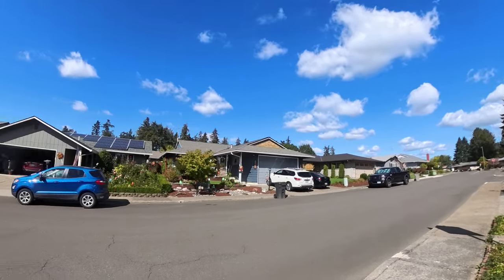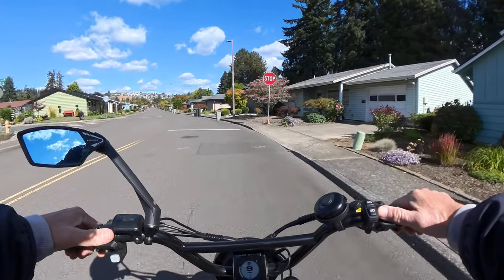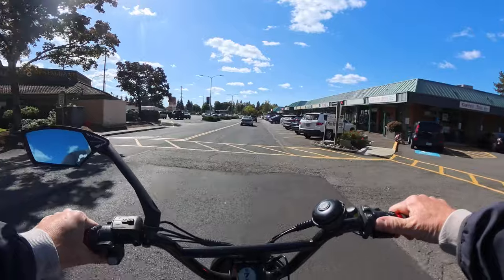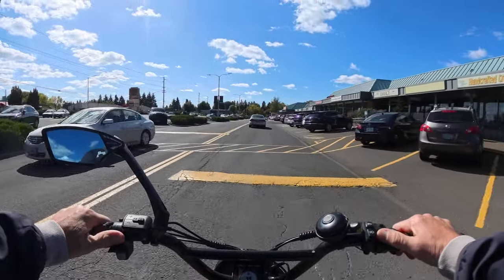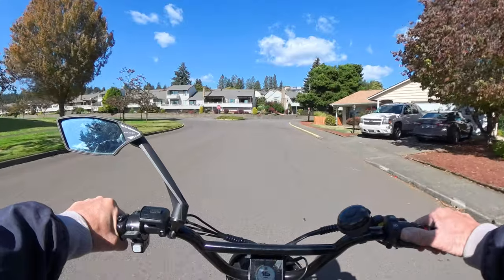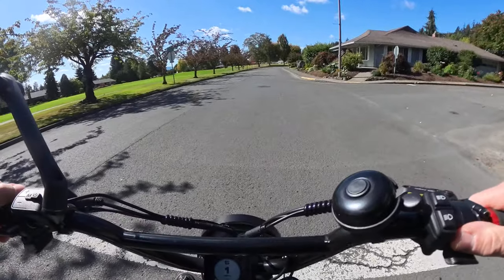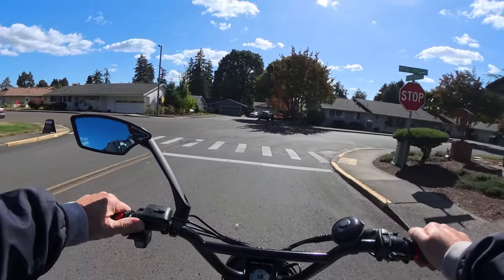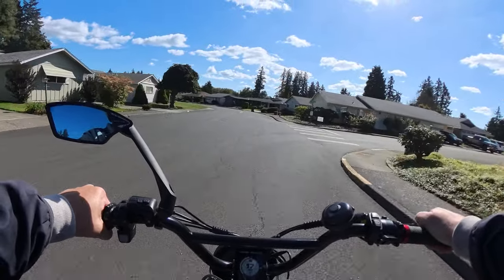Replace Ebike Class Levels With Speed Limits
ENGWE E-BIKES Save $50 Use Code: oregonebikermark
MOONCOOL E-BIKES Save 5% Use Code: oregonebikermark
AIPAS E-BIKES Save 3% Use Code: oregonebikermark